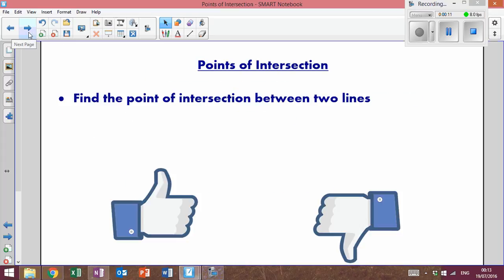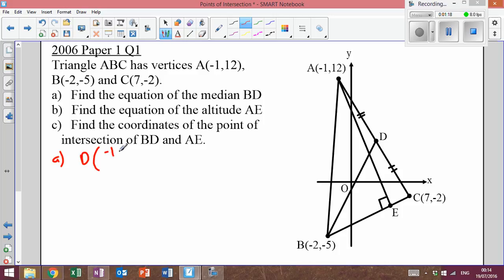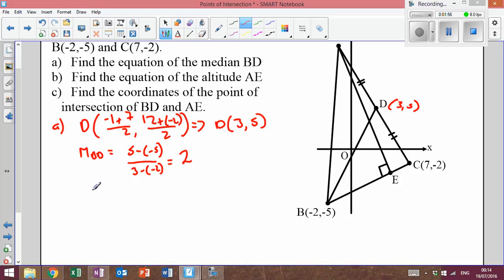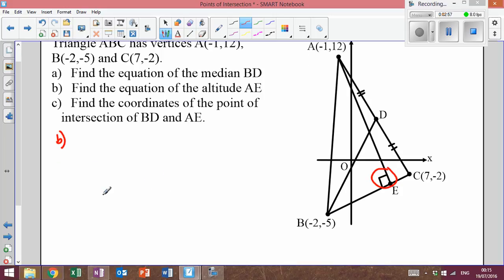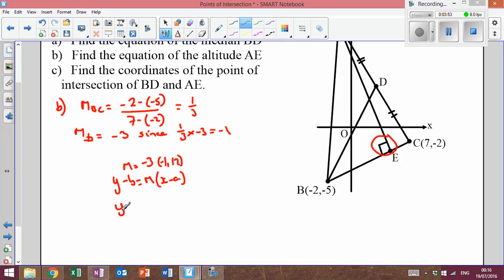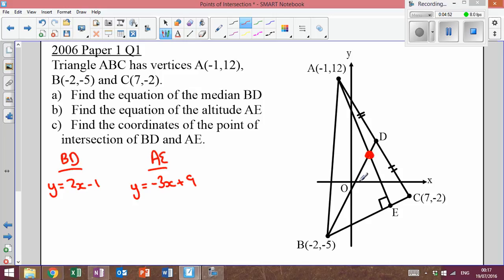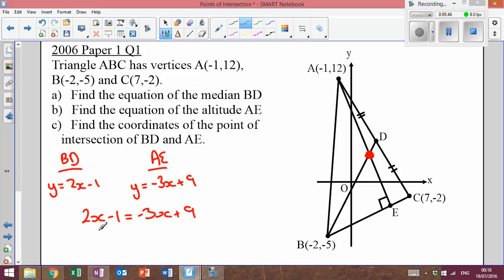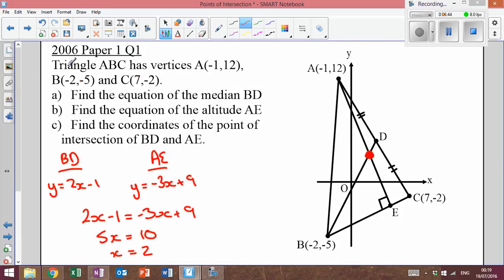LHS Higher Mathematics - Straight Line 11 - Points of intersection